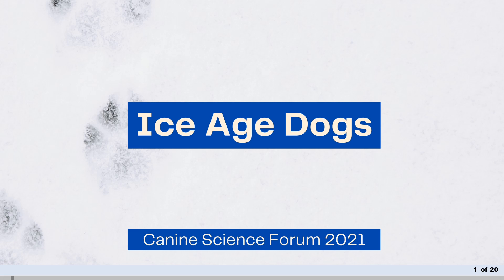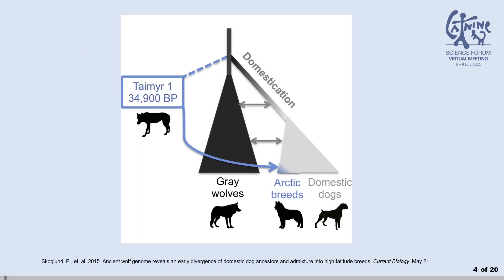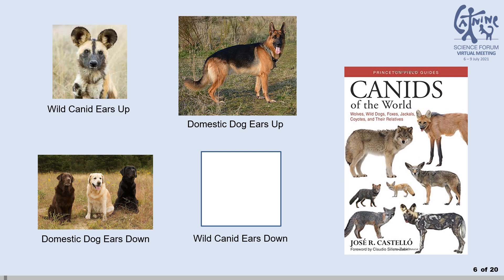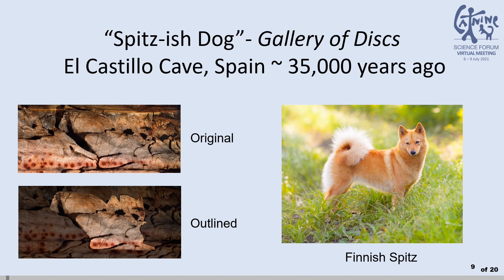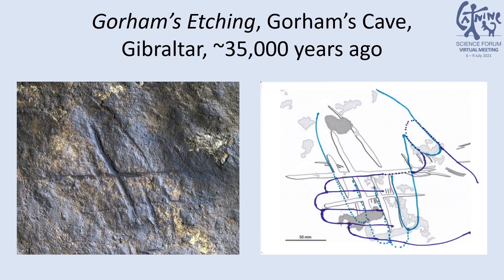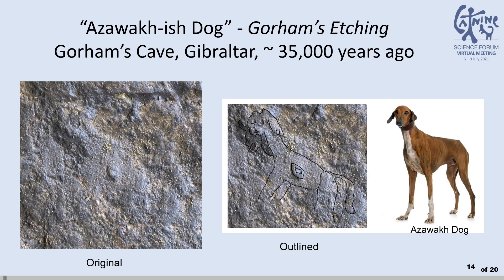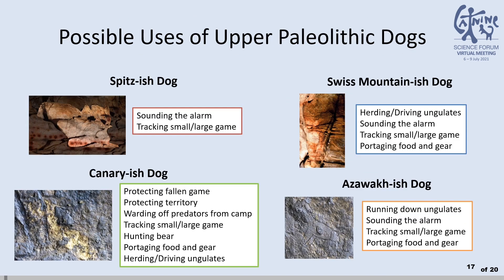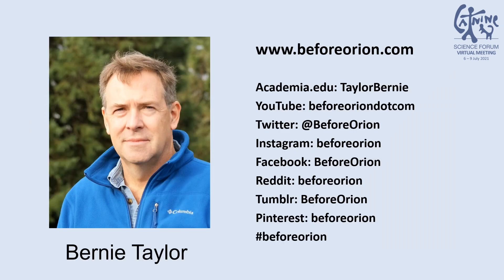Origin of Dogs in the Ice Age - Canine Science Forum 2021 - Bernie Taylor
Domestic dog-like skulls found in Belgian and Altai Mountain caves, canid DNA evidence, and dog paw prints identified alongside those of a child in the French Cave of Chauvet, all dating earlier than 26,000 years ago, suggest that domestic dogs existed distinctly from wolves during the Upper Paleolithic and that they inhabited regions where humans were present.

While thousands of horses, bison, ibex, aurochs, lions and other animals depicted in the last Ice Age on the walls of European caves have been closely examined, there has been little study of pictured canids in those caves during the same era to determine if there is a connection between humans and domestic dogs.

This research examined seven Upper Paleolithic depictions of canids in European caves to better determine if they represent domestic dogs or wolves. The characteristics examined included length of legs, up vs. down hanging ears, orientation of tails, heaviness of bodies, and shape of muzzles. These characteristics are also compared with those of wolves and domestic dog breeds in the present and cross referenced with DNA studies of canids. The study additionally ascertained why Upper Paleolithic hunter-gatherers chose to domesticate/breed dogs and how they could have been utilized.

The results are that some canids depicted in European Upper Paleolithic caves have characteristics similar to modern domestic dog breeds which are not shared with wolves. At least one depicted domestic dog in Upper Paleolithic cave art is a strong visual match to a current domestic dog that is listed among ancient domestic dogs in the DNA record. The varying physical characteristics of these domestic dogs suggest that each could have had distinct advantages, such as in running down or herding game, physically protecting people or resources, and tracking live or fallen game, as in the present. This study concludes that previously introduced canid archaeological and DNA evidence are consistent with Upper Paleolithic depictions of domestic dogs in European caves and that the latter provides an added dimension to the history of our relationship with canids during the last Ice Age.

The work is drawn from Bernie Taylor's book - Before Orion: Finding the Face of the Hero.

Bernie Taylor is an independent naturalist, thought leader and author whose research explores the mythological connections and biological knowledge among prehistoric, indigenous and ancient peoples. His works in these areas include Biological Time (2004) and Before Orion: Finding the Face of the Hero (2017). Before Orion is premised on Joseph’s Campbell’s hero's journey monomyth that is at the core of stories worldwide among indigenous peoples, the ancients, and our modern society. Before Orion explores a deeper root for this monomyth by looking at how hunter-gatherers viewed themselves within the natural and spiritual worlds through Paleolithic cave art from 40,000 years ago. Taylor proposes that select cave paintings are fundamental pieces in the human journey to self-realization, the foundation of written language, and a record of biological knowledge that irrevocably impacted some of the artistic styles, religious practices, and stories that are still with us. Taylor addresses a profound archaeological elephant in the room by opening up an uncharted place in our history, which points to the cultural ancestors of mankind in western North Africa. Before Orion will change the idea of who you think you are.